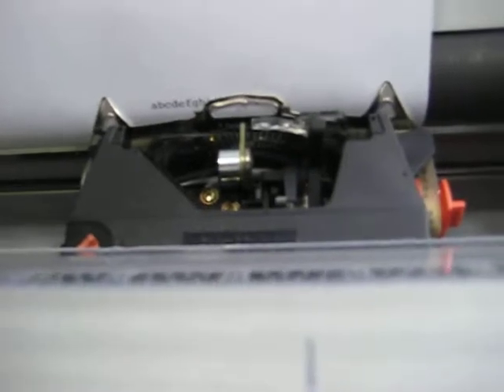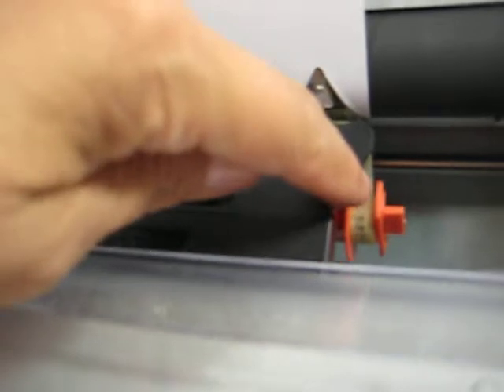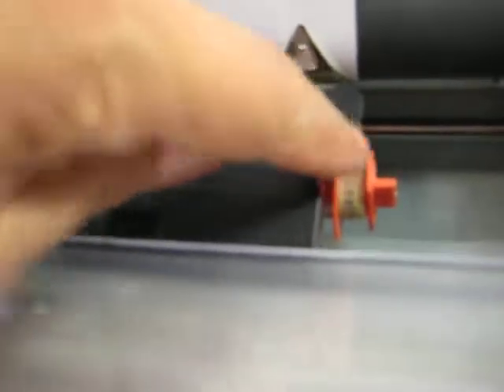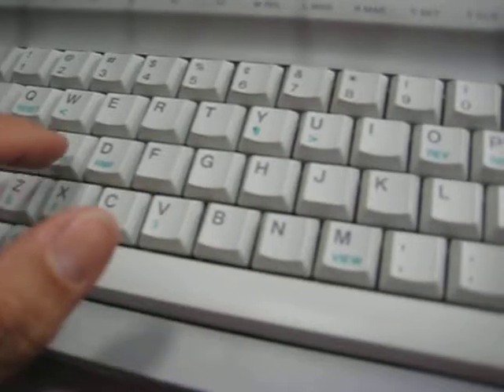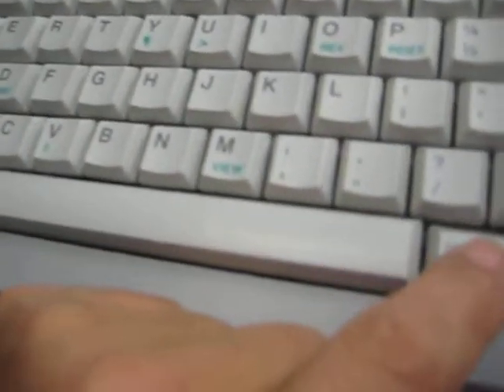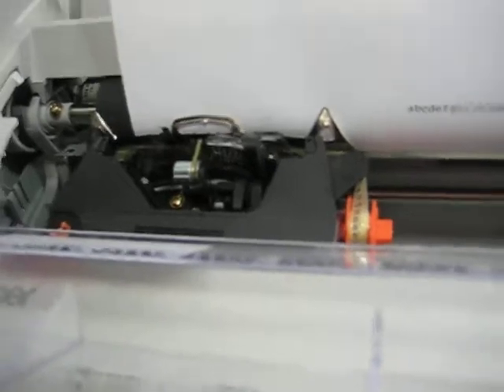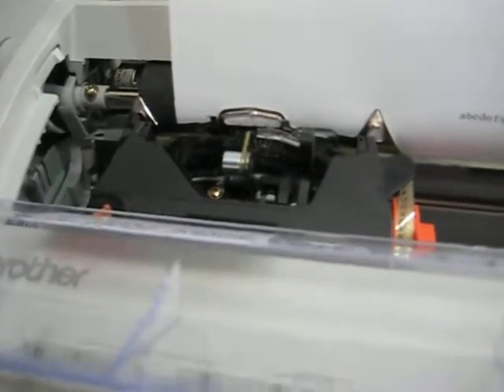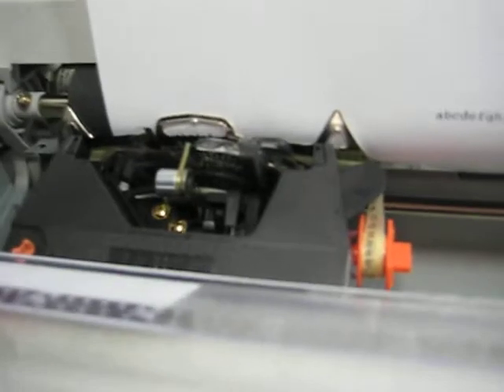Brother GX-6750 Typewriter for sale on Ebay